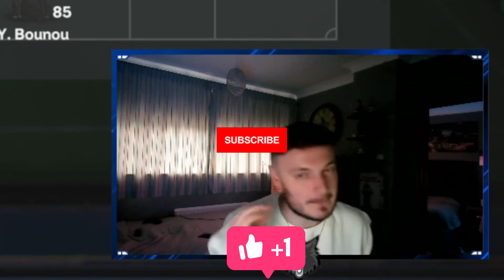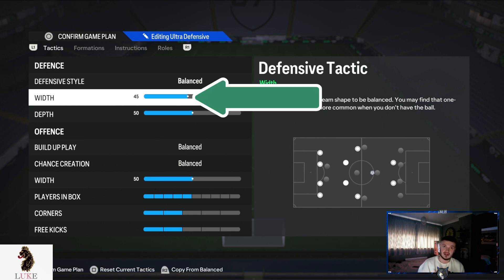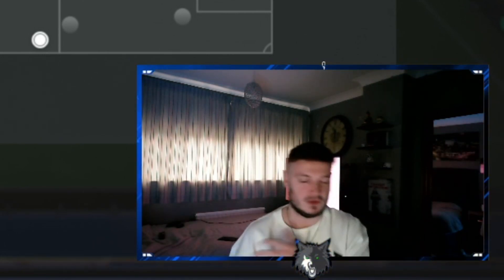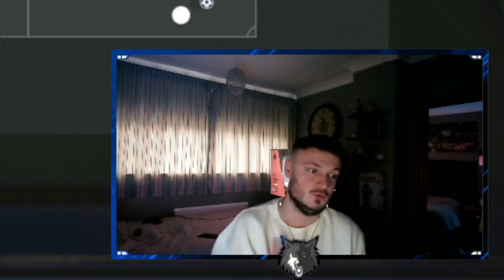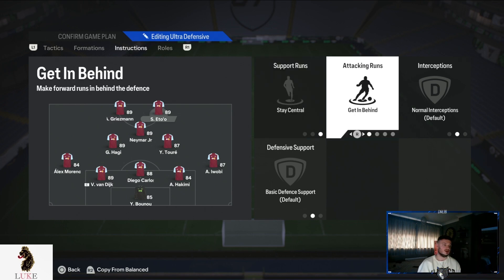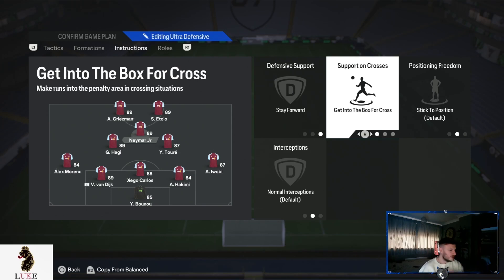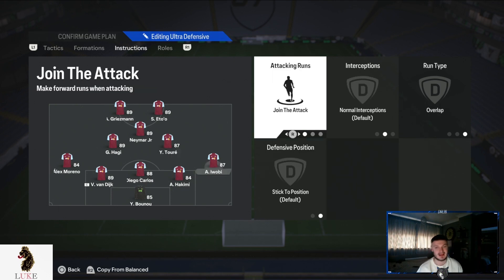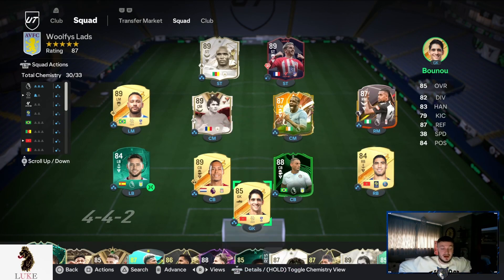5212 = Ultimate Rat Custom Tactics 🐀 🎯 Best FC 24 Custom Tactics ✅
Hello guys Connor Woolf here and in todays EAFC 24 Video I show you The best EAFC 24 5212 Custom Tactics
Many thanks.